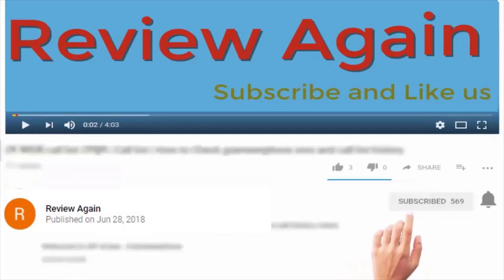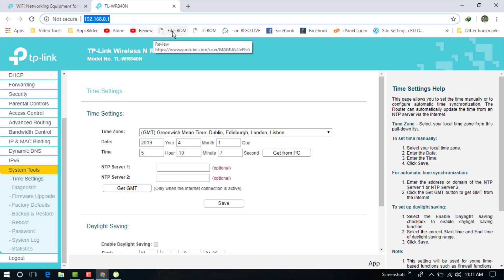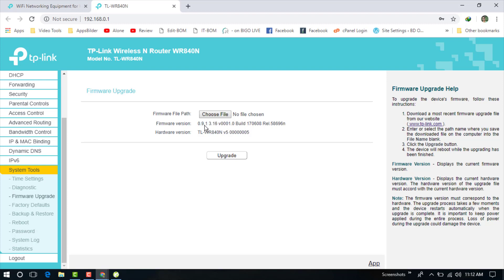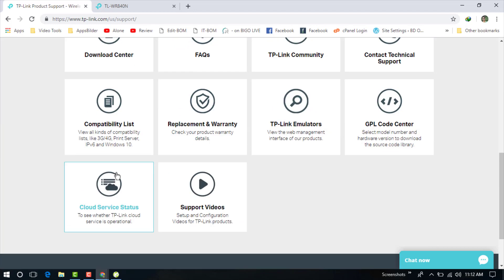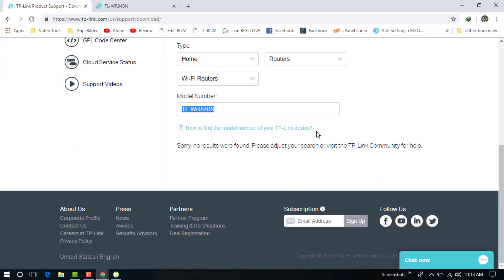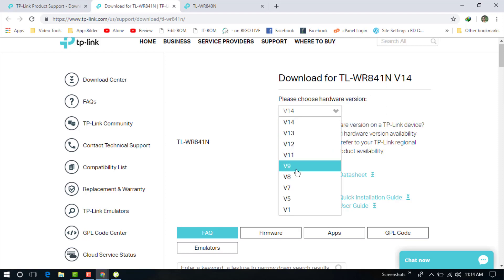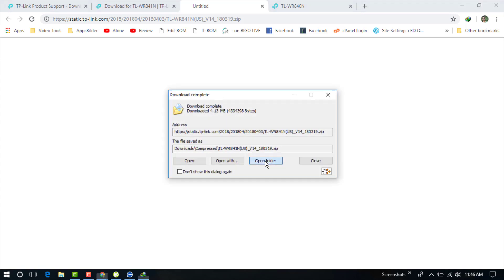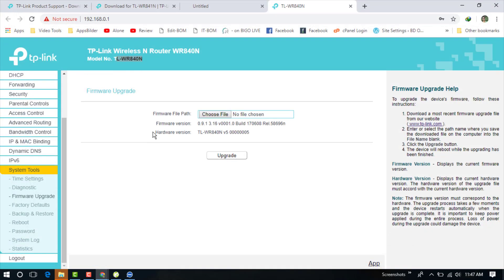How to Update Your Router's Firmware version - Firmware Upgrade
Hello viewer Welcome to my video in this video i have to show you How to Update Your Router's Firmware version - Firmware Upgrade and secure your internet connection .

"mesothelioma compensation"
"rehab doctors"
"educational leadership doctoral programs online"
"personal injury attorney cape coral fl"
"accident attorney rancho cucamonga"
"mesothelioma attorney houston"
"truck accident attorney san antonio"
"motorcycle accident attorney orange county"
"auto accident attorney colorado springs"
"accident attorney riverside ca"
"mesothelioma attorney california"
"phoenix accident attorneys"
"louisville accident attorney"
"bitcoin merchant account"
"bitcoin merchant services"
"bitcoin mining cloud computing"
"buy bitcoin australia"
"buy stocks with bitcoin"
"software mining bitcoin"
"bitcoin mining gpu"
"buy stock with bitcoin"
"bitcoin stock chart"
"how to invest in bitcoin stock"
"compare car insurance"
"auto insurance troy mi"
"car insurance comparison quote."
"cars with cheapest insurance rates"
"best learner driver insurance"
"insurance quotes young drivers"
"automobile club inter-insurance"
"car insurance personal injury"
"auto insurance conroe tx"
"auto insurance philadelphia pa"
"seo explanation"
"digital marketing degree florida"
"online courses on digital marketing"
"digital marketing certificate programs online"
"digital marketing course review"
"internet marketing classes online"
"courses on online marketing
"online marketing education""
"seo marketing company"
"seo technology"
"seo specialists"
"fitness showrooms stamford ct"
"ea fitness"
"fitness barre cranberry"
"fitness center software"
"fitness gym software"